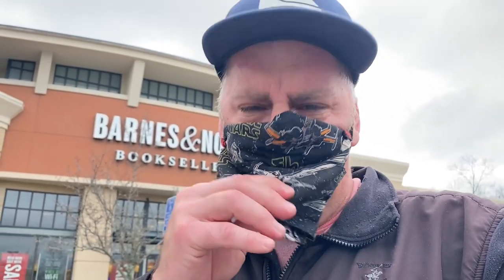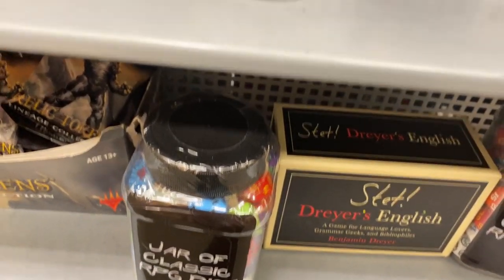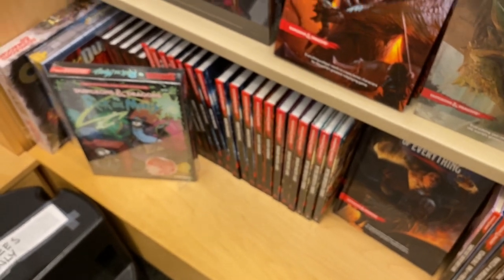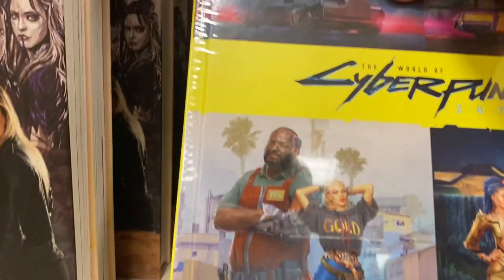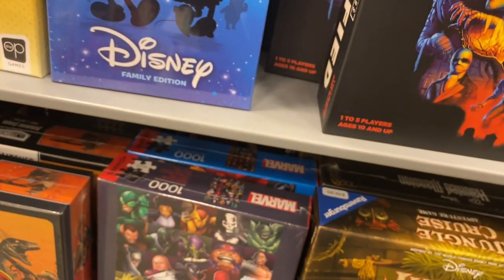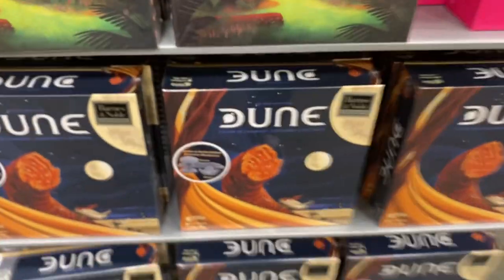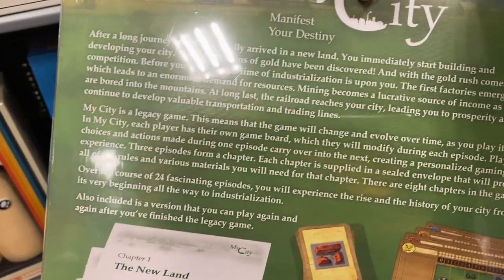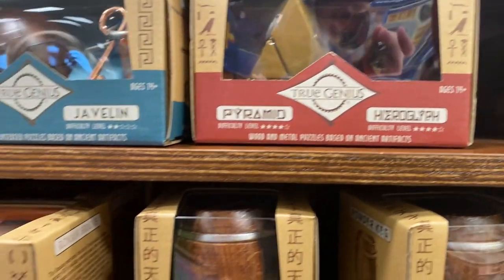Lets go inside Barnes and Noble and Look at Table Top Games!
RPG Board Games and more a Trip to Barnes and Noble!

Any Donations are much appreciated and will help fund the channel and help me grow as a creator and bring you guys (MY FANS) more Videos!

Thank you Camp Army!!